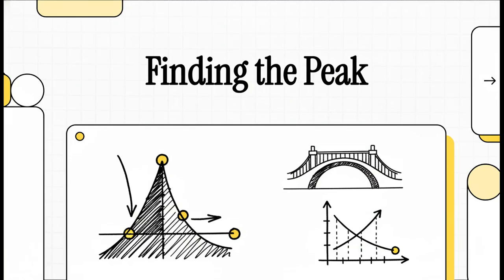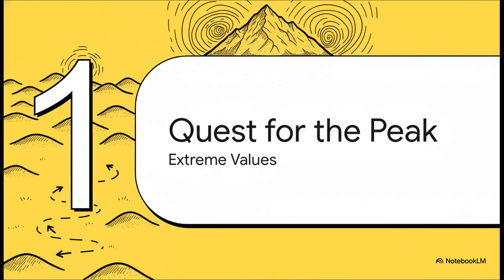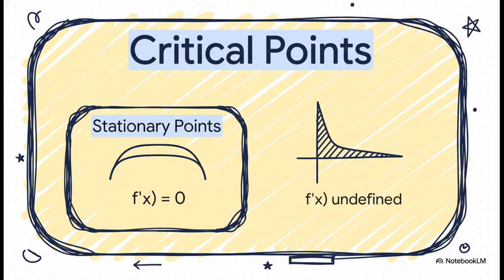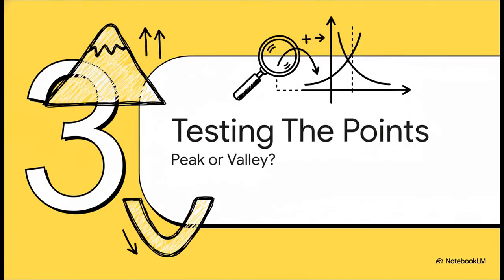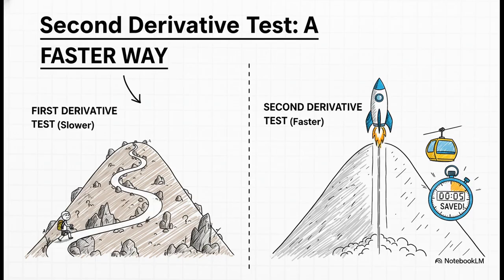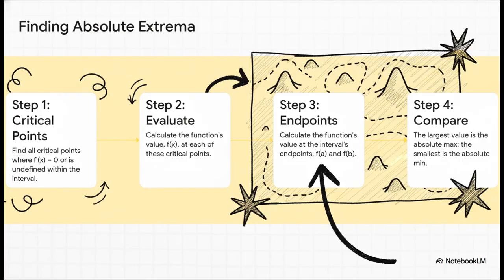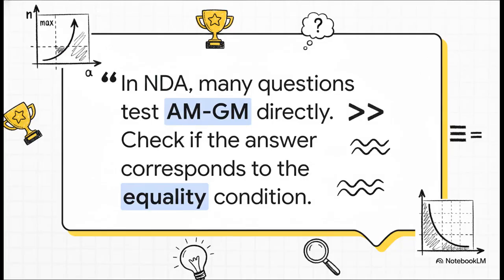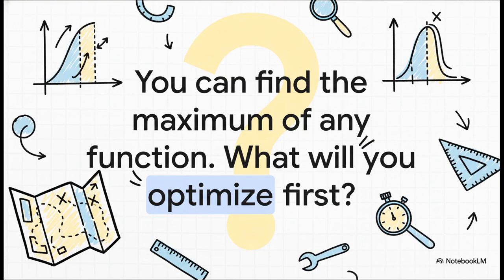Concept of Maximum and Minimum Jee, NDA and 12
In this Video we understand concept of  Max and Min. Have you ever wondered what the highest point of a roller coaster is, or the exact moment a company makes the most profit? In math, we call these 'peaks' and 'valleys' Maxima and Minima. Today, we’re going to stop guessing and start calculating exactly where these turning points happen.